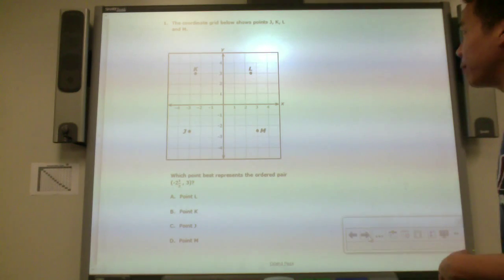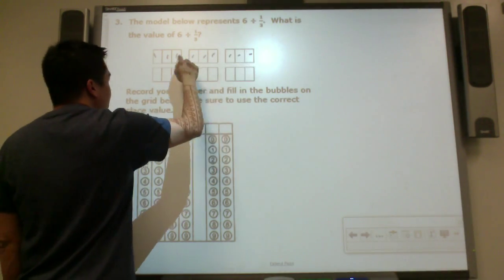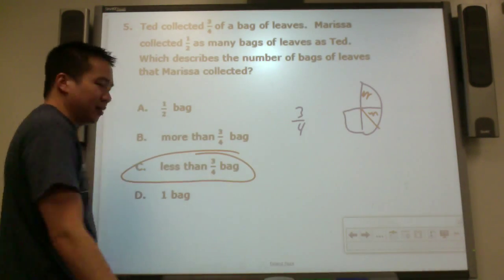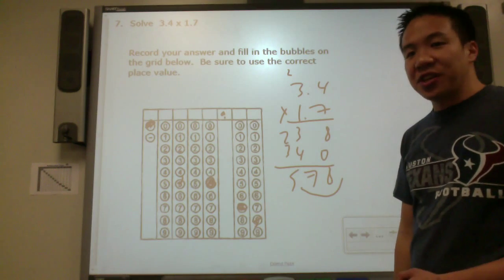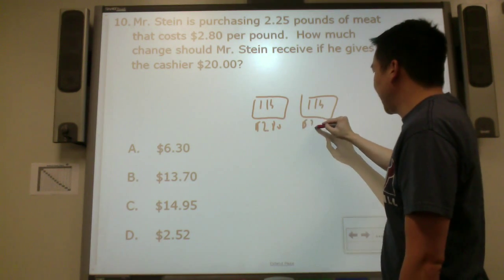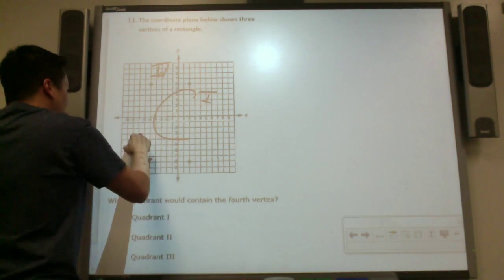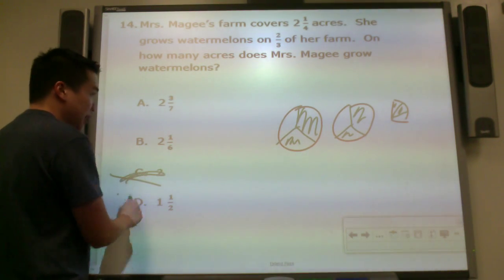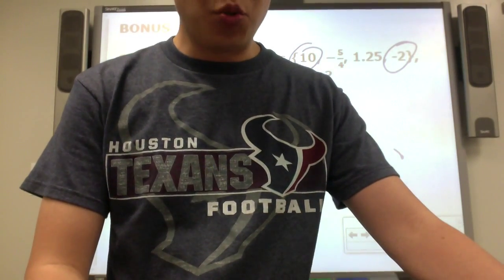Academic Test 2-1